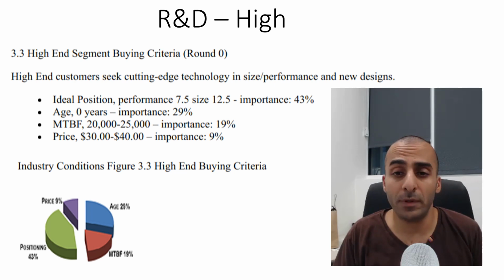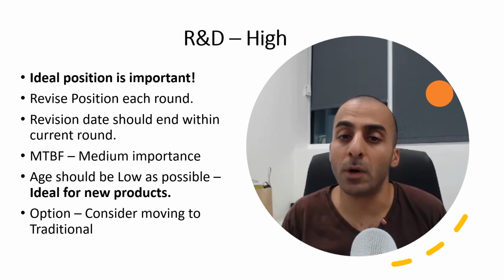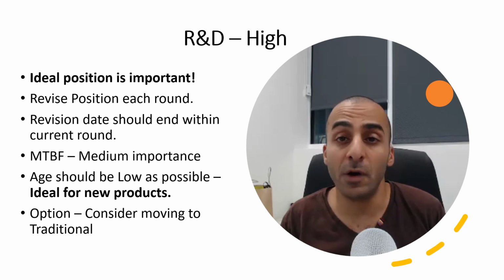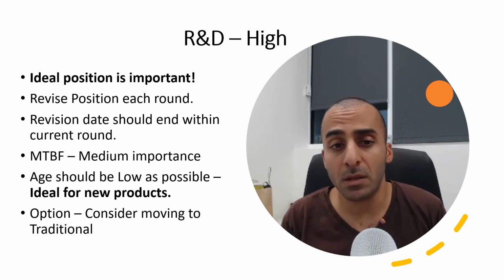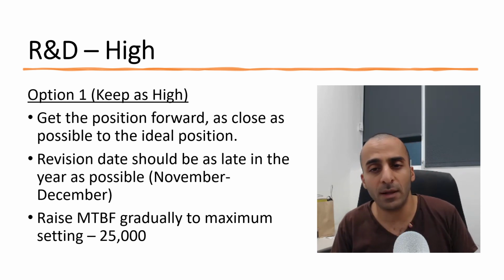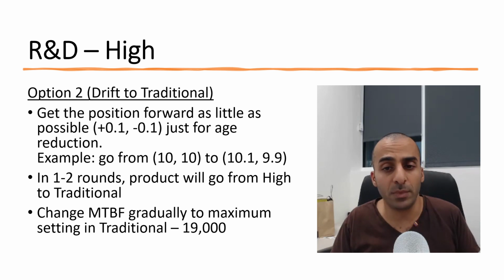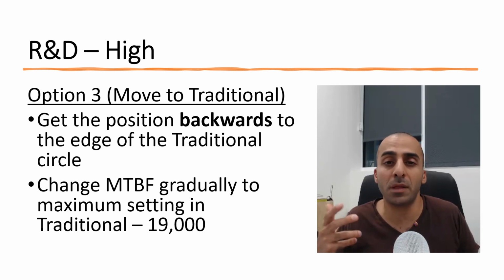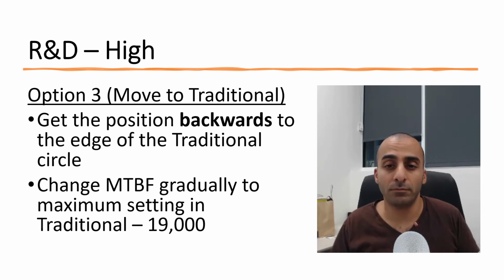Capsim Capstone business simulation - Part 5 - High